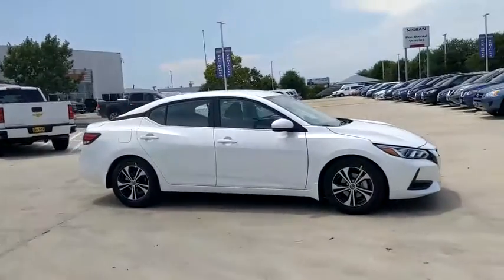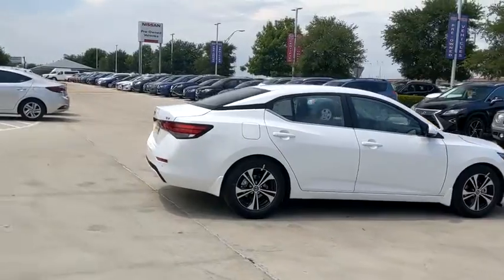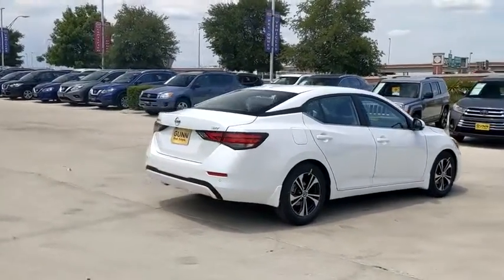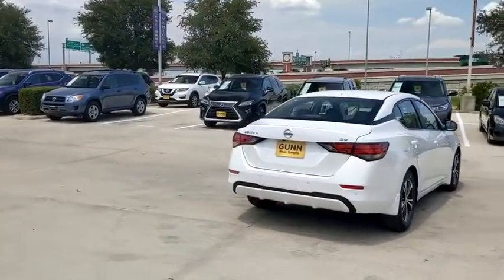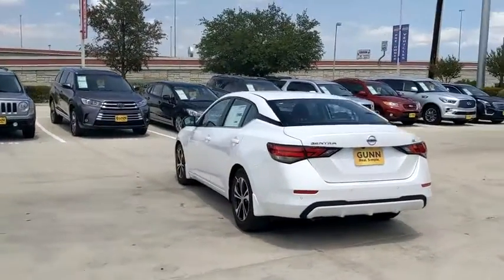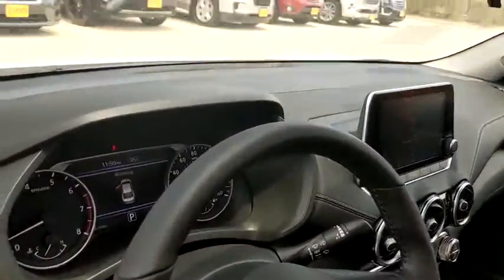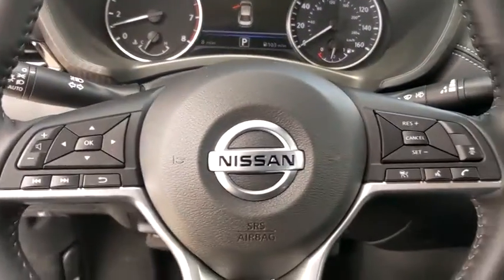2020 Nissan Sentra San Antonio, Austin, Houston, New Braunfels, Helotes, TX N21045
Aspen White Tricoat New 2020 Nissan Sentra available in San Antonio, Texas at Gunn Nissan. Servicing the Austin, Houston, New Braunfels, Helotes, TX area.

Gunn Nissan
12838 San Predro